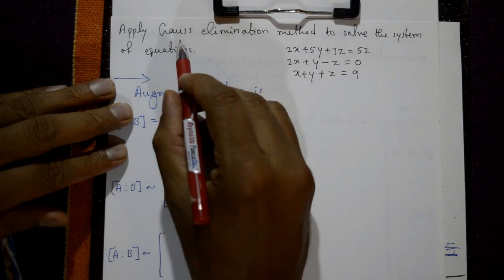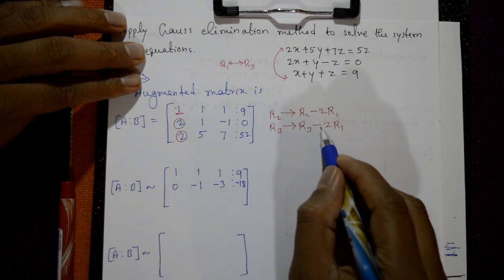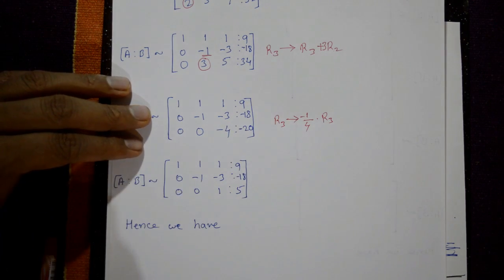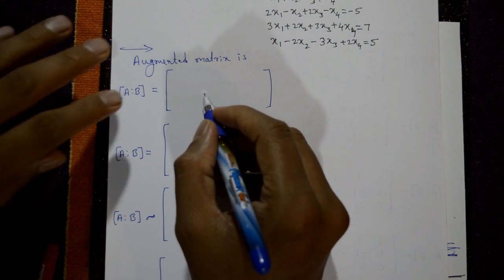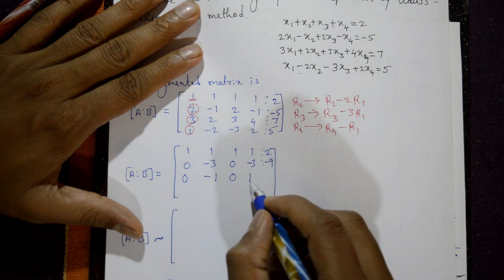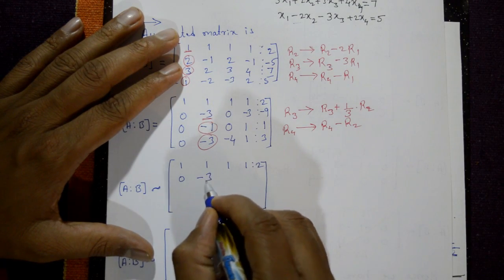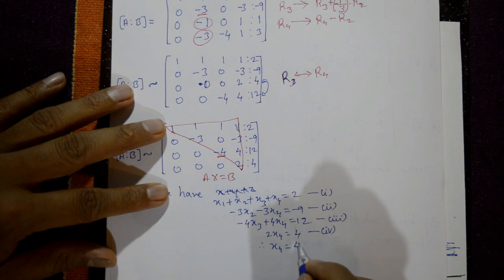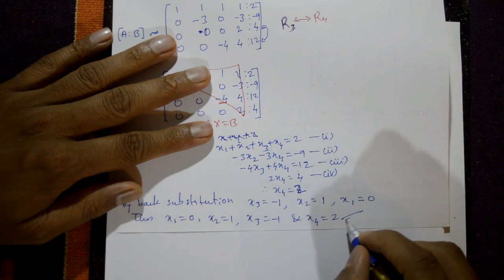Gauss Elimination Method Examples 3 || 15MATDIP41 (PART-7) || 17MAT11 (PATR-8)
In this video explaining Gauss Elimination Method. And very easy to understand. The Gaussian elimination method also known as row reduction is a mathematical technique used to solve systems of linear equations. Given a system of n linear equations with n unknowns the goal of the Gaussian elimination method is to find a matrix in row echelon form which makes it easier to find the solution to the system of equations.